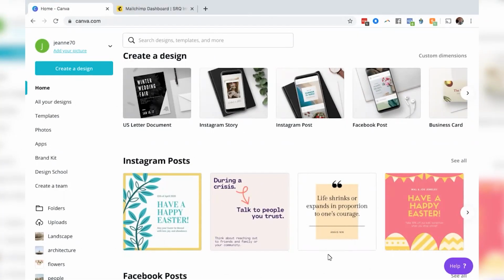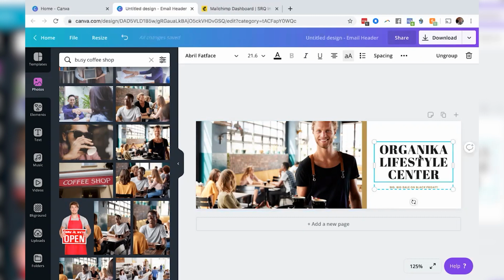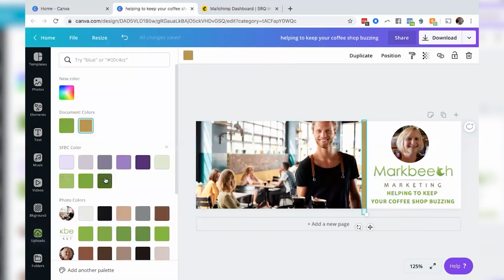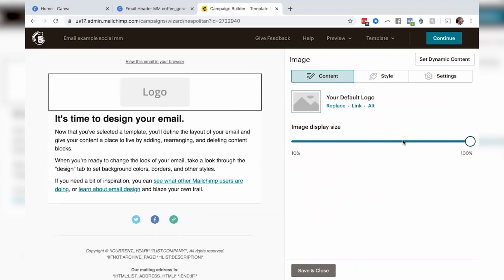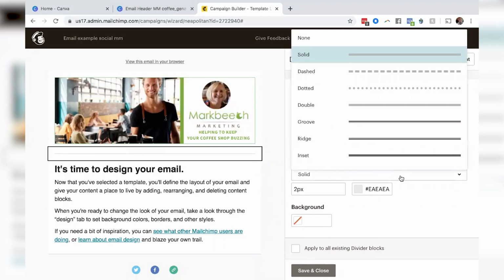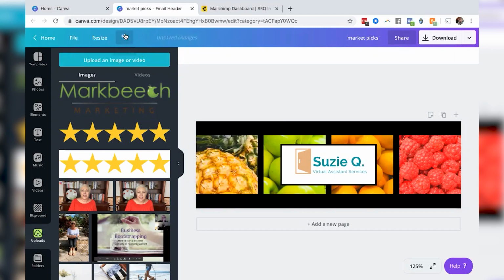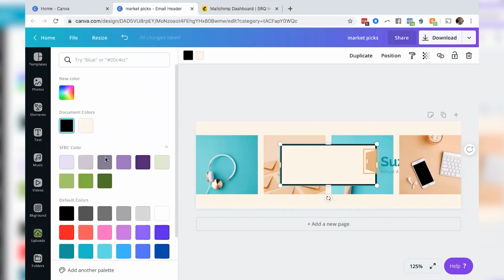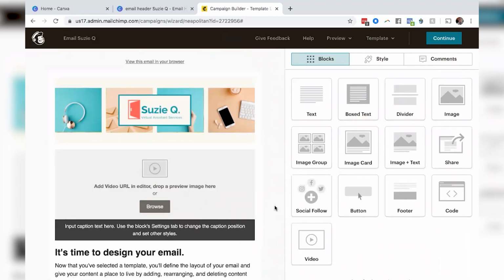Use Canva to Create a Mailchimp Header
"Create Stunning Email Headers with Canva: A Tutorial for Freelancers & Small Business Owners"

In this Canva Tutorial, you'll discover how to craft eye-catching email header images for your marketing campaigns using Canva, a versatile graphic design tool. Whether you're a freelancer, social media manager, virtual assistant, entrepreneur, or a small business owner, this tutorial is tailored to help you enhance your email marketing in MailChimp.

Canva offers both paid and free versions, making it accessible to all skill levels and budgets. And guess what? Mailchimp also provides a free option to kickstart your email marketing journey. So, join us in this step-by-step guide and elevate your email marketing game today! 🔥

FREE TRAINING (hosted by Kirsten Graham & Jeanne Willson)
HOW TO EASILY CREATE VIDEO CONTENT THAT 💥 EXPLODES YOUR SALES (in Less Than 1 Hour A Week)

THE MARKETING VA ADVANTAGE
Marketing is essential for consistent lead generation and sales. Problem is, hiring a marketing agency is expensive and doing it all yourself is time consuming.
The solution? The ‘done-for-you and done-with-you’ Marketing VA Advantage.
👉 WANT TO LEARN MORE?
👉 READY TO CHAT? **FREE Call

FREE GUIDE - DOUBLE YOUR INCOME WITH A MARKETING VIRTUAL ASSISTANT (Even on a Tight Budget)
Whether you are a health & wellness coach, yoga instructor, energy healer, life coach, Realtor, course creator, or other type of service provider, if you are looking to stop leaving money on the table and start spending your valuable time as the visionary of your business, you need to hire an affordable Marketing Virtual Assistant to handle your marketing tasks.

🟢 5 Amazing Lead Magnet Templates to Grow Your Business

🟢30 Tasks You Can Easily Outsource...Even if you've Never Done It Before!

🟪SALES & MARKETING SOFTWARE: FROM LEADS TO SALES (CRM+Funnels+Email Marketing+Website+Scheduling+more!)

00:00 Introduction
00:10 prospect
00:20 free guide
00:30 be sure to subscribe
00:40 six figure business coaching
00:50 email marketing
01:00 going to canva
01:10 header template
02:00 all set from beginning
03:00 guide
04:00 delete back image
06:00 adding logo
09:26 putting header title
09:37 how to download
10:18 mailchimp create email
14:23 add boarder
17:36 create new header image
20:21 moving image backward
22:04 changing background color
25:53 upload to mailchimp
27:22 end
27:44 subscribe!!!